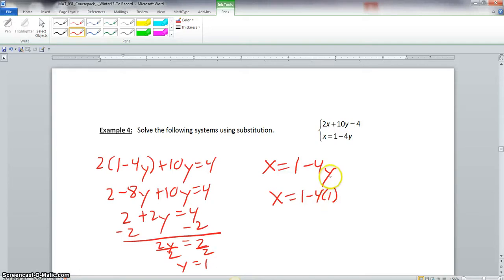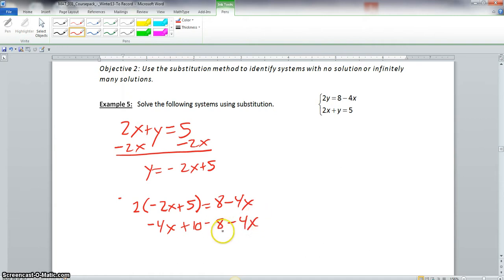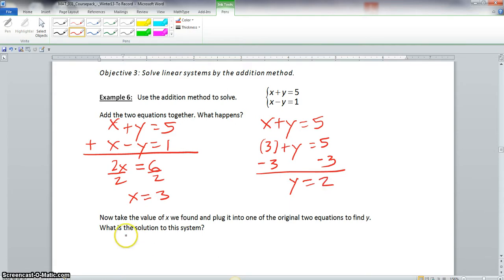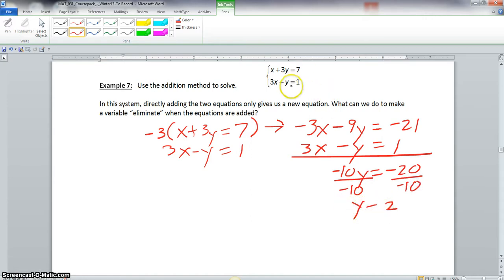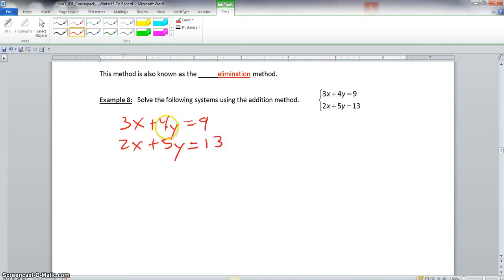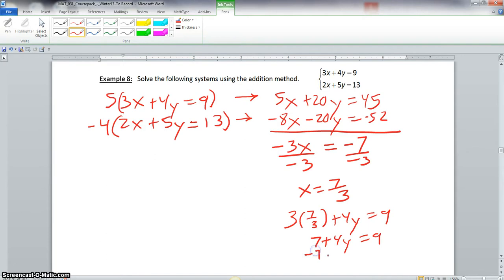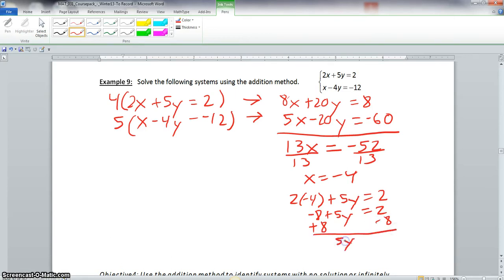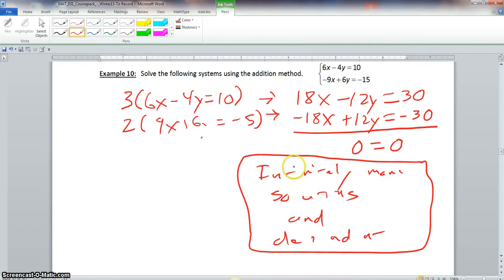MAT 031 Sections 4 1 4 3 Video 3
Example 8 is incorrect. It is corrected in video 5.